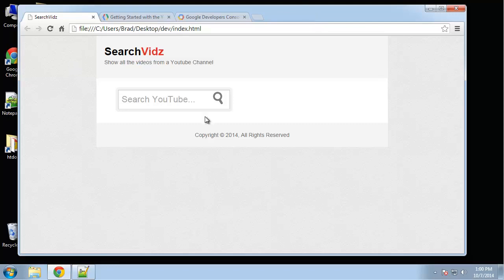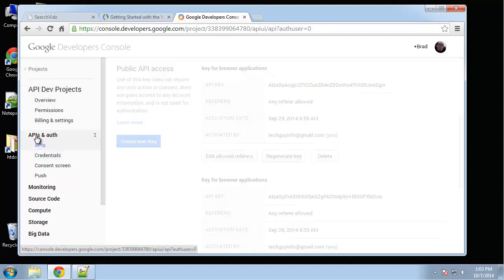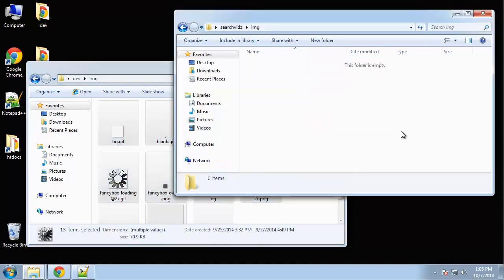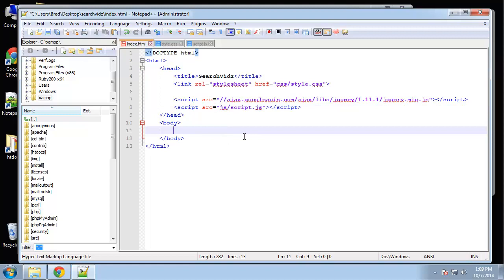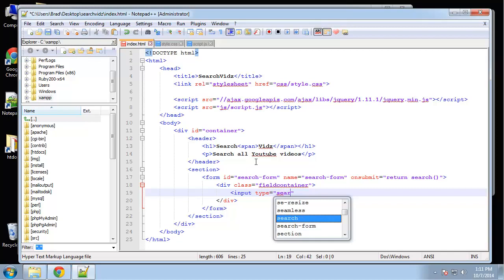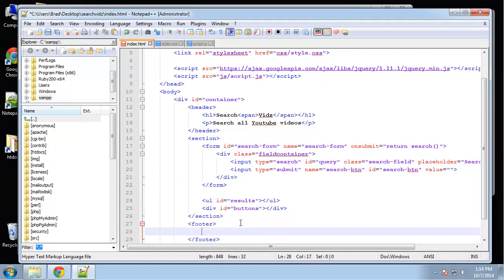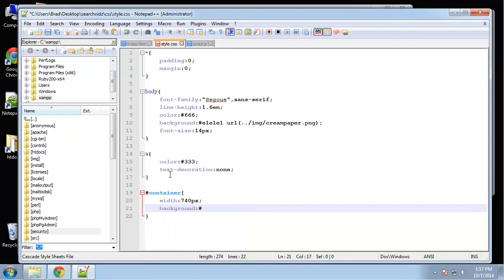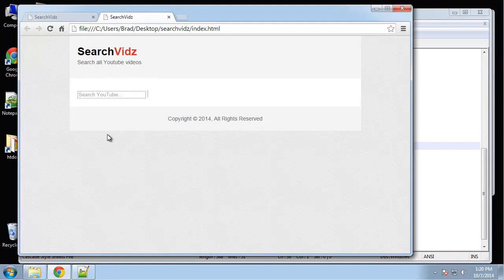Youtube Search Engine HTML CSS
Youtube Search Engine  Project Intro jquery search javascript